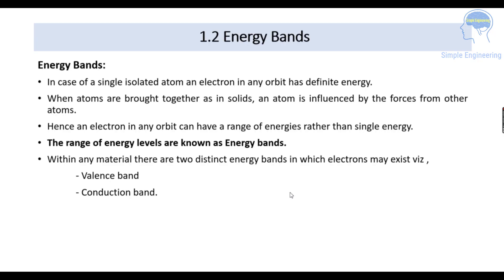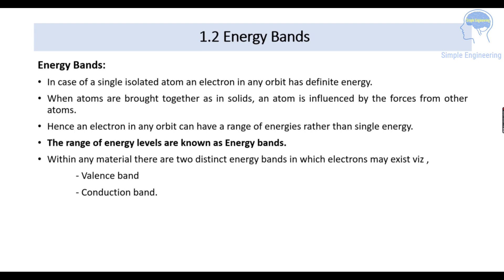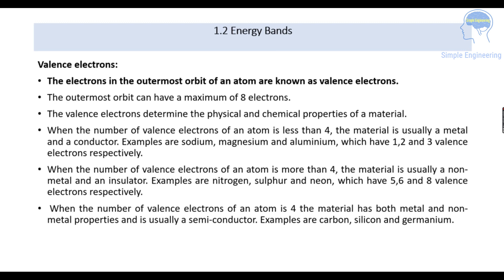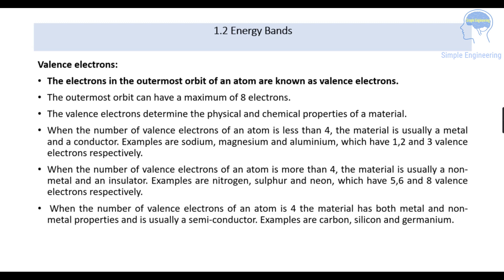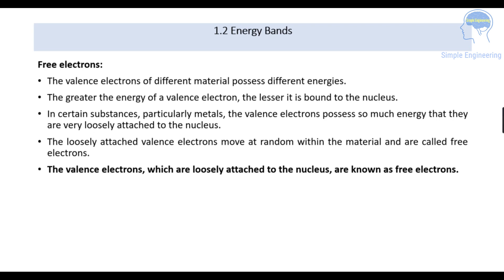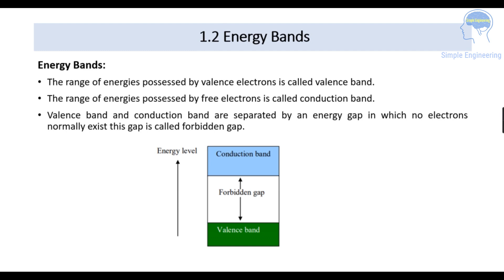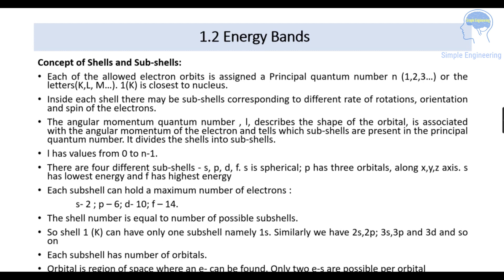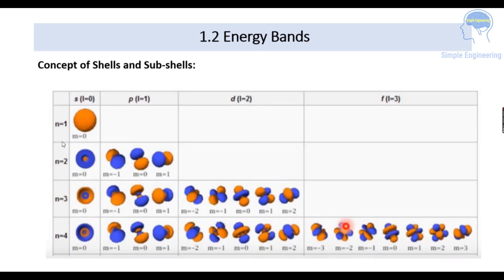Electronic Devices- Part 3- Energy Bands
In this video we have discussed about energy bands